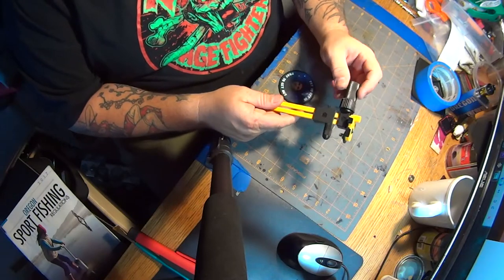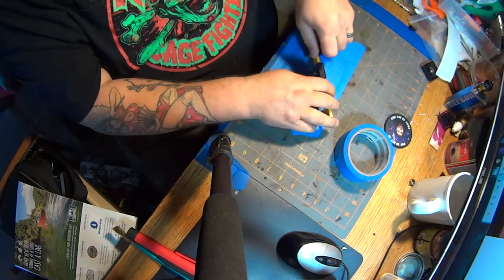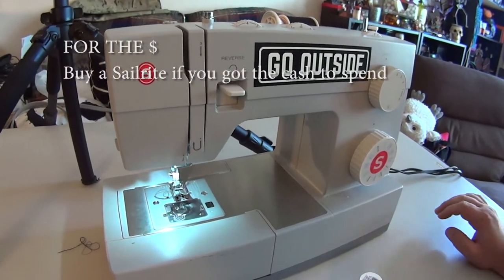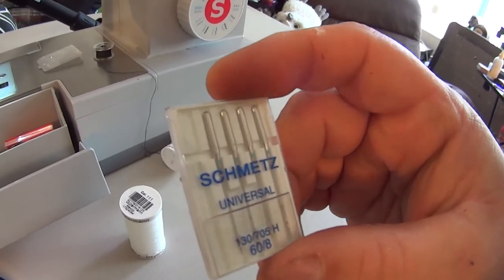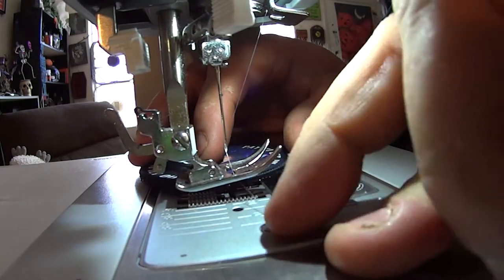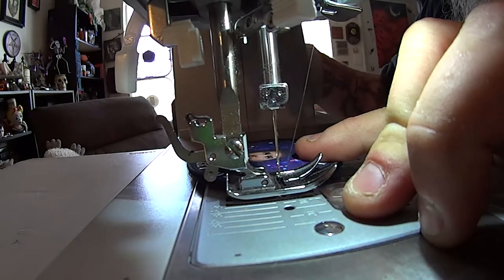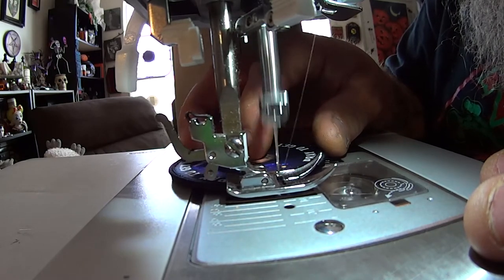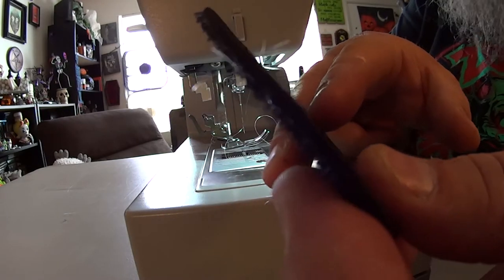How to Sew Velcro On A Morale Patch Using Clear Thread and a Beard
How to sew Velcro on a morale patch using Gutermann clear thread. Beard is optional in this tutorial.
Singer 4423
Gutermann Clear Thread
Olfa Circle Cutter
Thread Snips